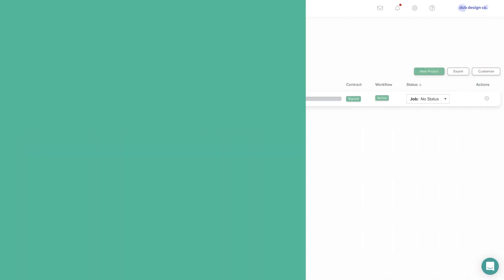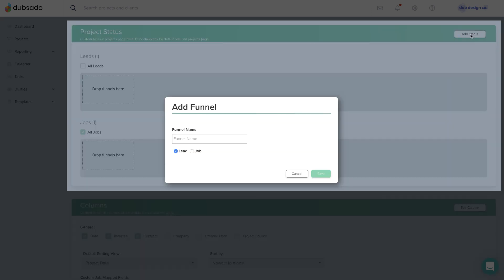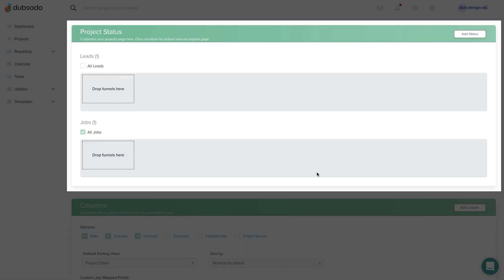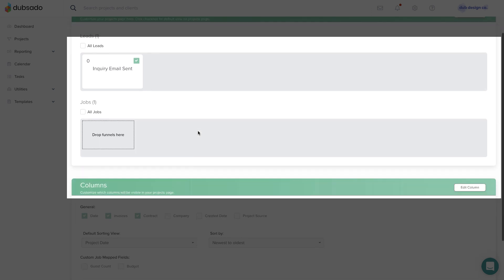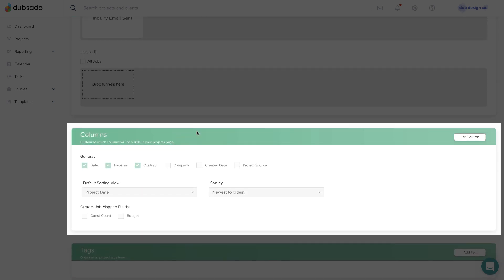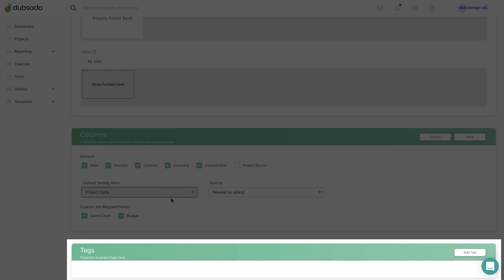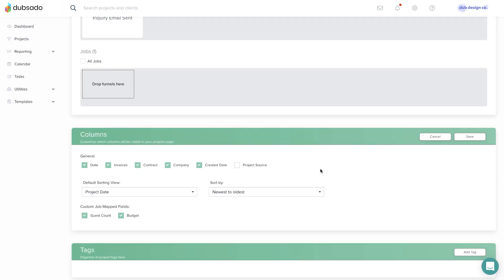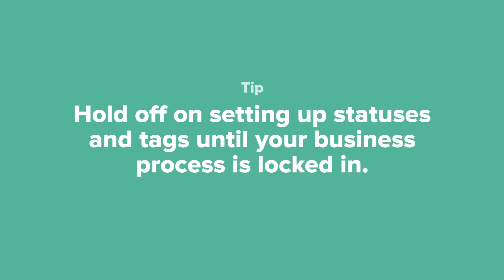Organize with Projects / Lesson 3: Customizing the Projects Page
There are a few settings you can adjust under the "Customize" button on the projects page. If you want to add additional sub-statuses under the leads or jobs categories, click "Add Status," type in the status name, and select whether this will fall under the leads category or jobs category. Hit save. You can return to this area to edit or delete project statuses as well.

You can also pick which status you want to open by default every time you go to the projects page. Click the checkbox to set this default view.

In the middle of the page, you can select the columns you want to see on your projects page. Click "Edit Column" and select or deselect the columns you want to be visible, including custom mapped job fields. You can also change the default sorting settings.

If you want to create project tags, hit "Add Tag," at the bottom of the page. Type in the name of the tag and select a color from the menu. Hit save. You can edit, delete, or archive existing tags in this area as well.

**Tip**

If you're not sure what you need, feel free to hold off on setting up project statuses and tags until later on, when you have your business process locked in.